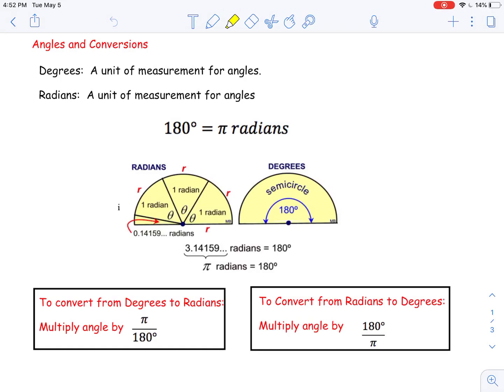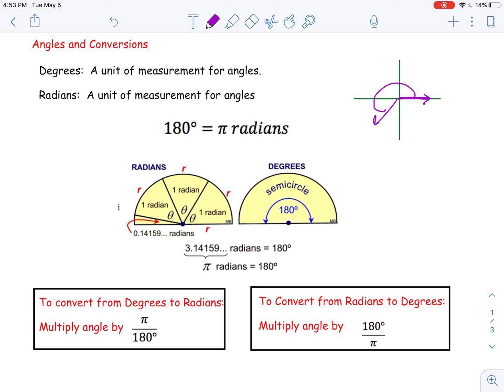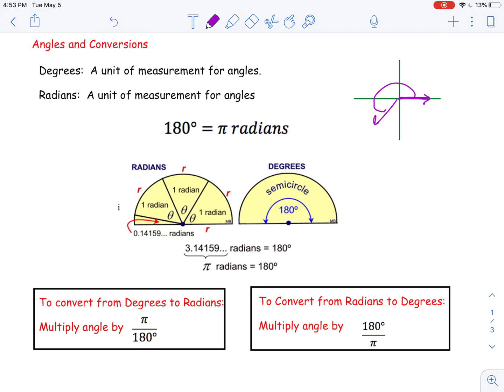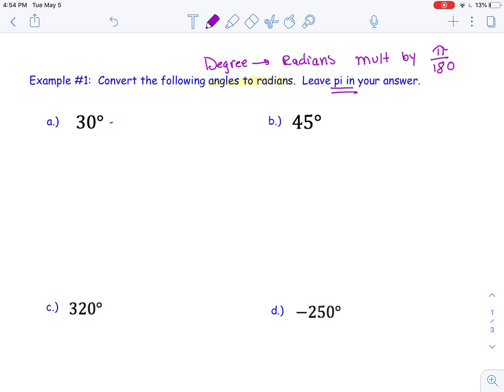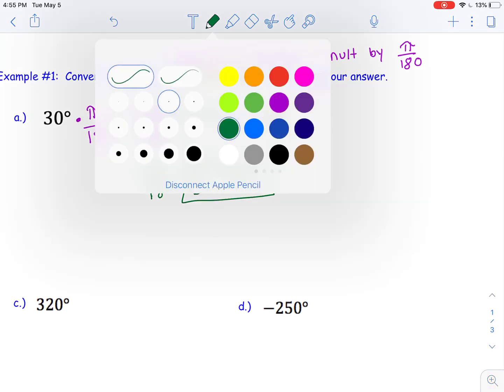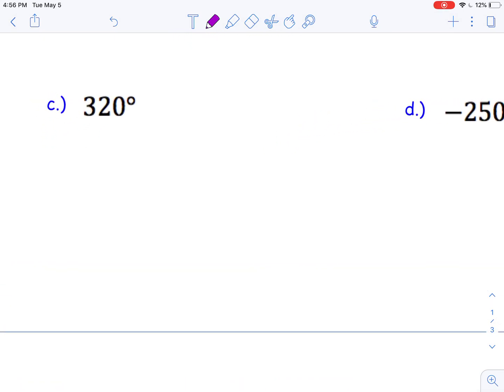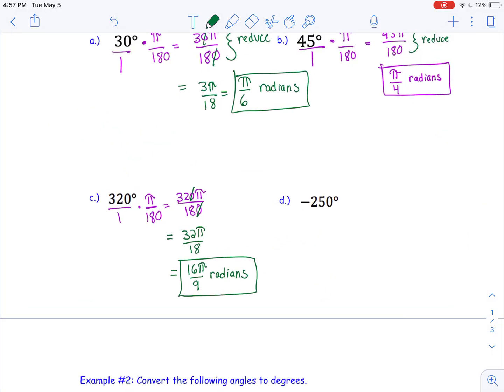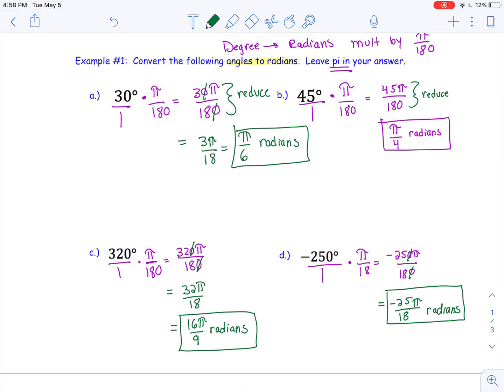Trig Unit 3 - Angle Conversions - Degree to Radians